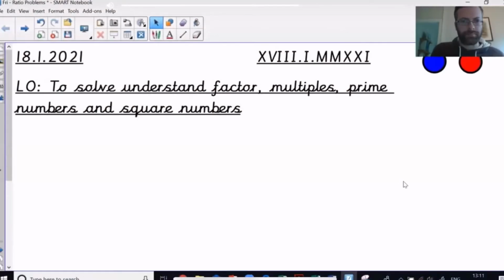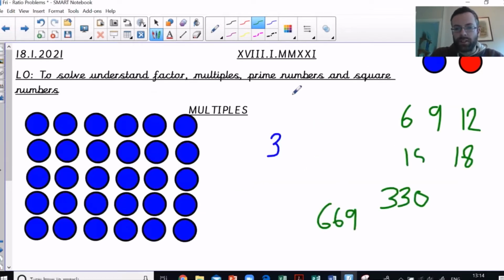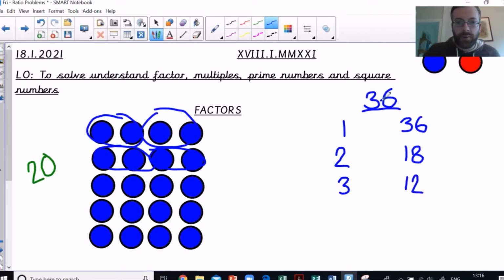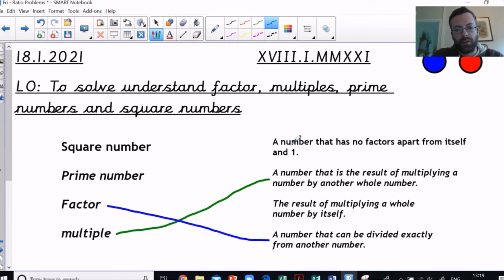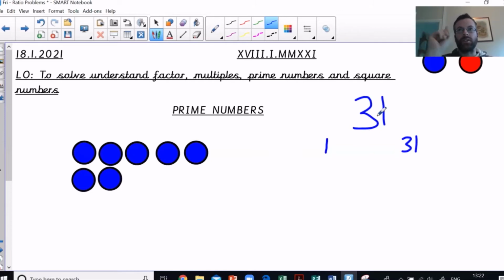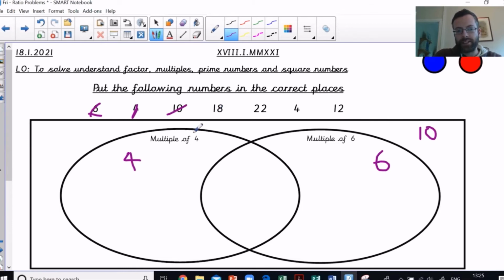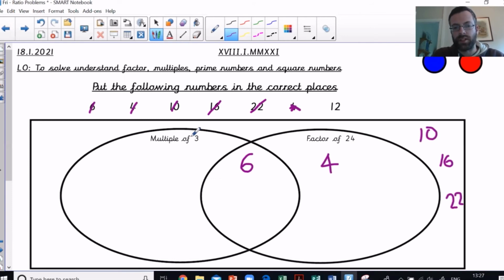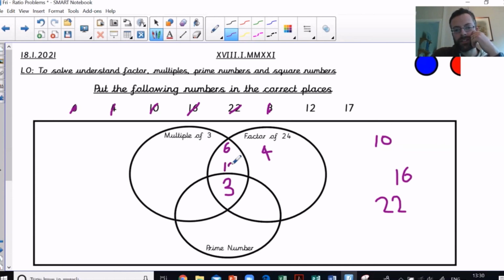LO: To identify multiples, factors, square and prime numbers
Year 6 Maths Lesson for Monday 18th January